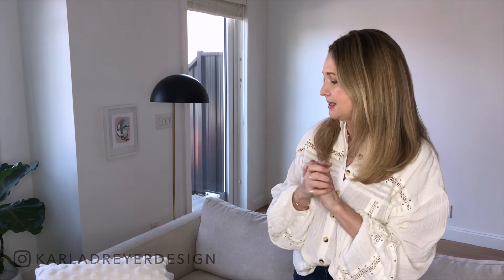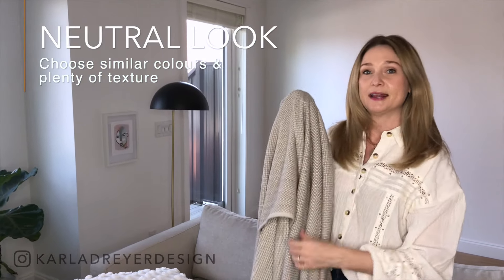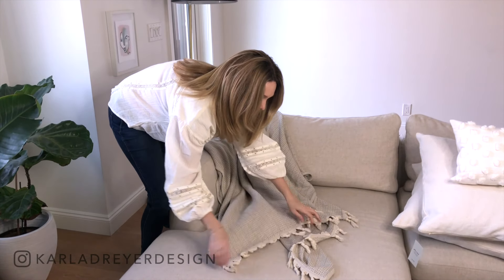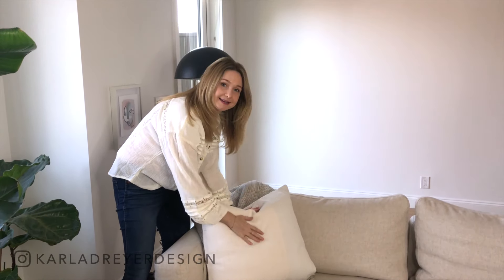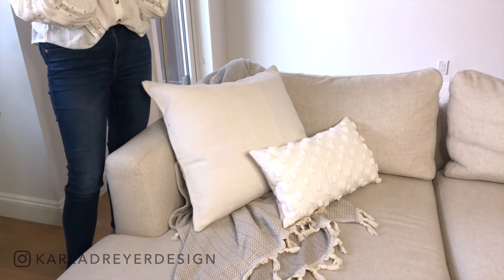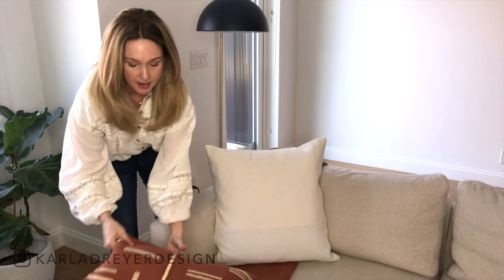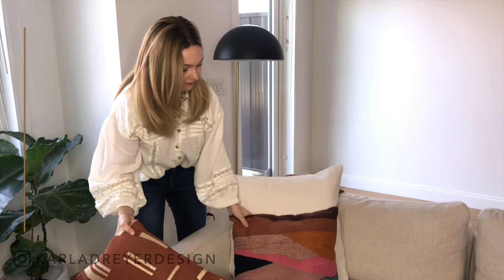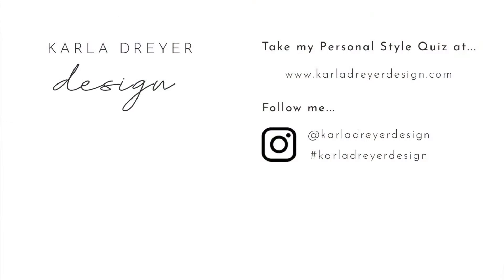How to style your throw pillows | Interior Design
Learn how to style by using the right throw pillows! Choose the right size, shape, and pattern to complete your spaces. It's no secret we love throw pillows.  See how we style them in our newest webisode!

Karla is an award-winning Interior Designer & Stylist. Her work has been featured in ELLE Magazine, Style at Home Magazine, Rue Magazine, Design*Sponge, Western Living, Canadian Home Trends, Modern Sanctuary and Vancouver Magazine.  She is a regular TV Design Expert on CBC, Global TV, City TV’s Breakfast Television with the regular design segment 'Ask Karla’ and she created the reoccurring 'Room Refresh' series on the Marc and Mandy Show and for Canadian Home Trends Magazine. She is also a Speaker on the HGTV Stage at the BC and Fall Home Shows. Karla also has worked with brands such as Homesense (HomeGoods), Home Depot, Michaels Crafts, Canadian Tire and more on collaborative projects. Karla has been awarded Best of Houzz Design, Customer Service, and the Influencer Award.